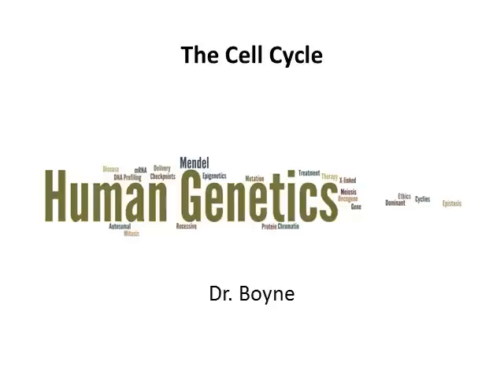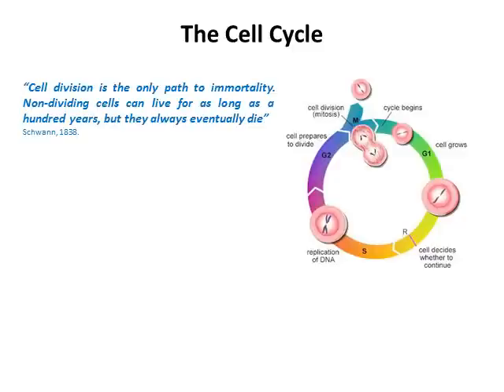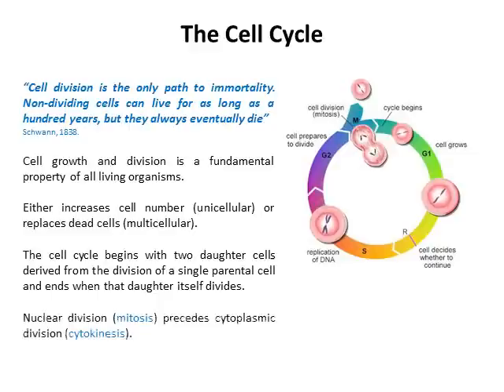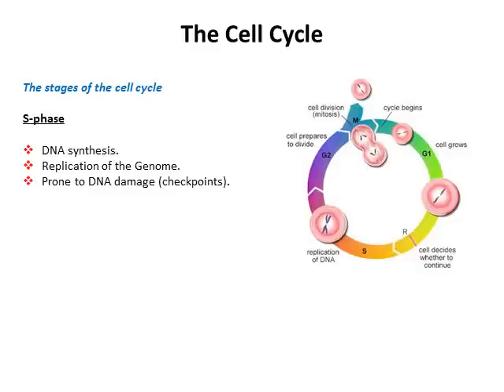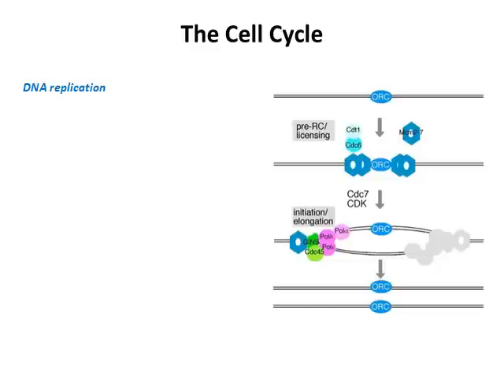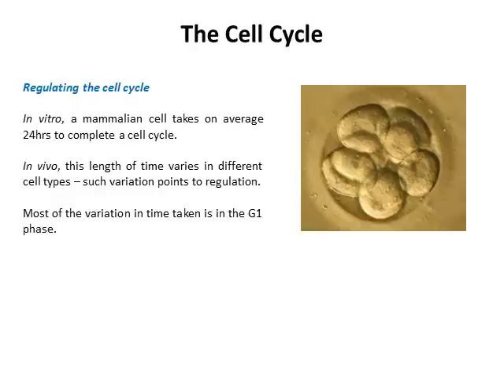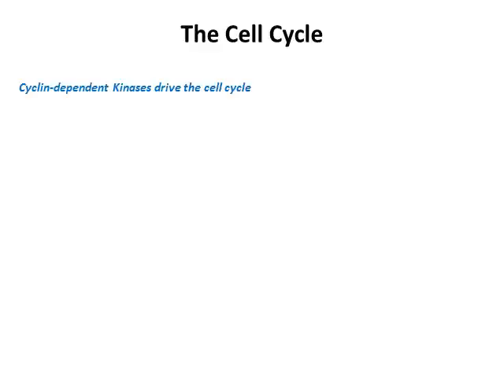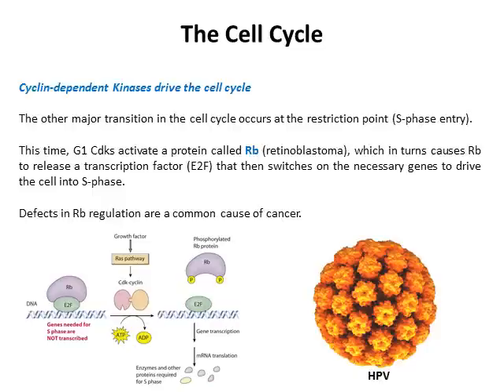Human Genetics - The Cell Cycle